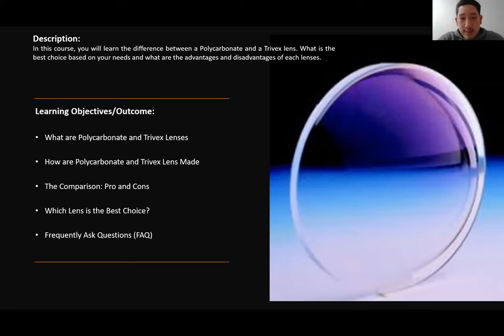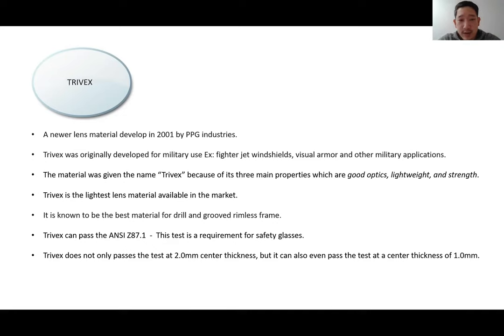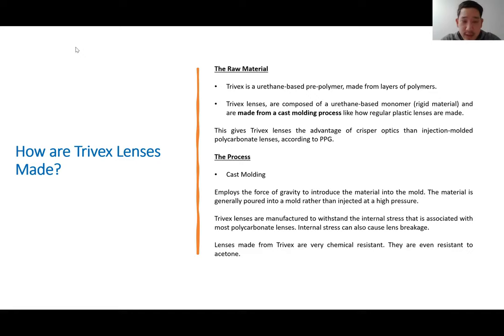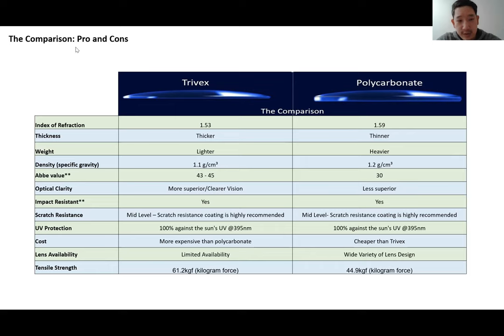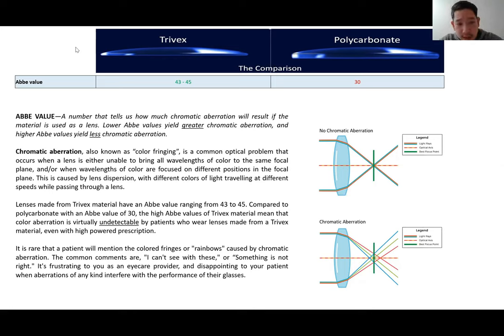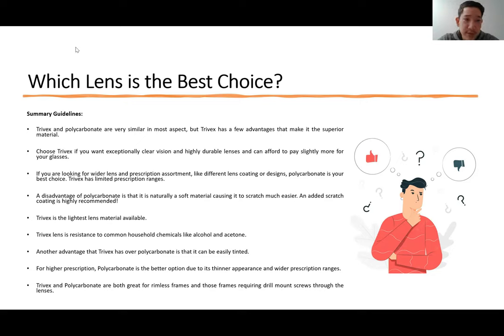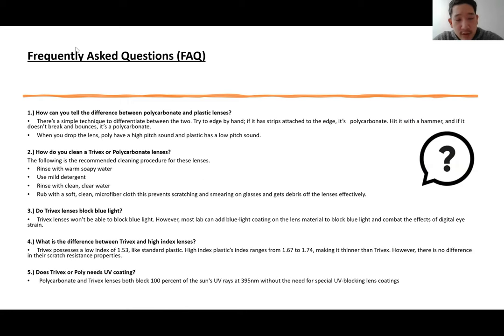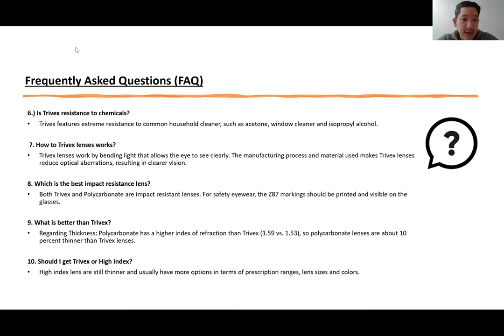Polycarbonate vs Trivex What are the Differences